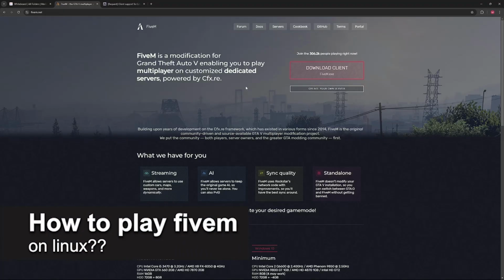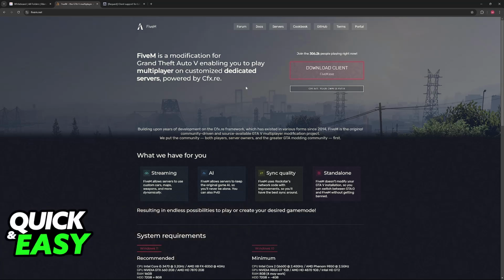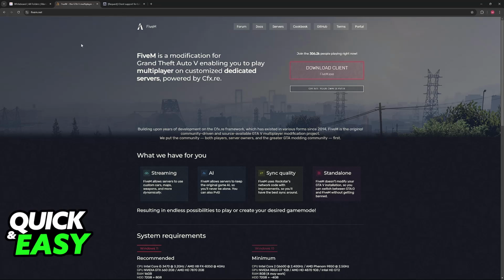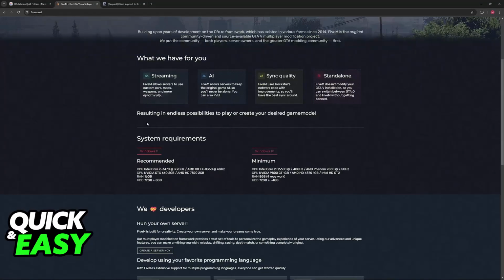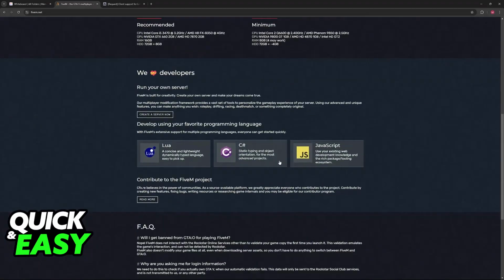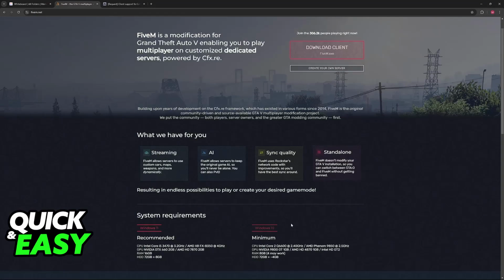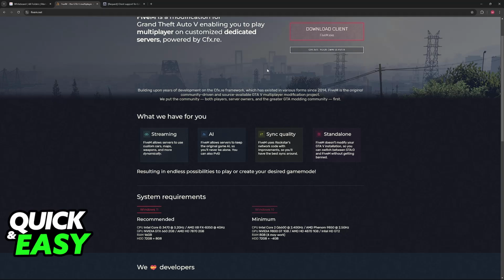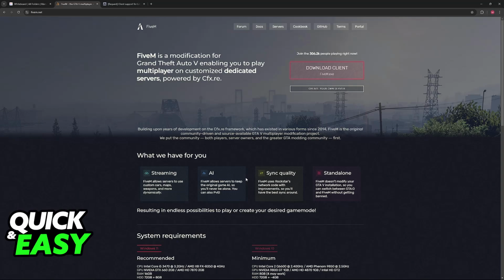How To Play FiveM on Linux? (2025)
I will solve your doubts about how to play fivem on linux, and whether or not it is possible to do this.

I hope I have helped you with the video!